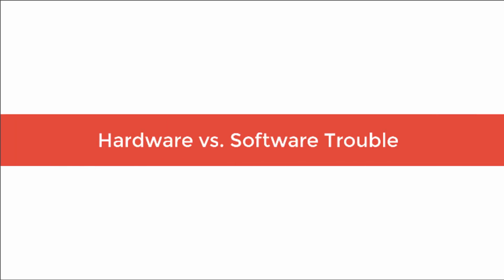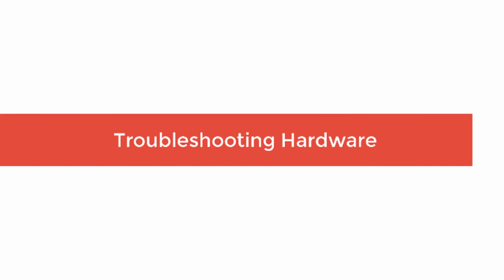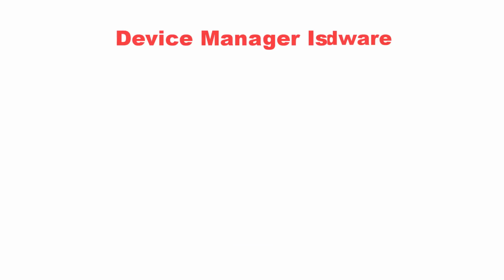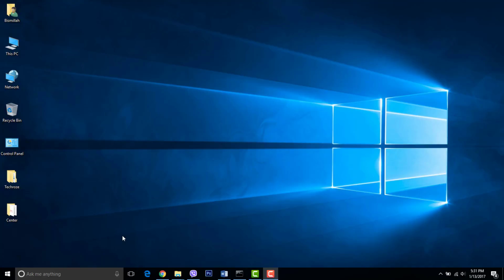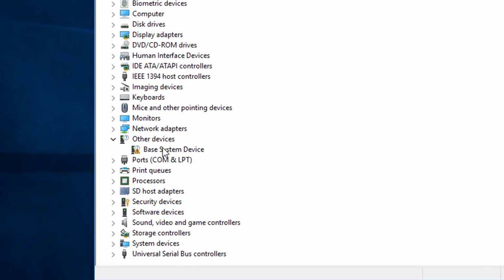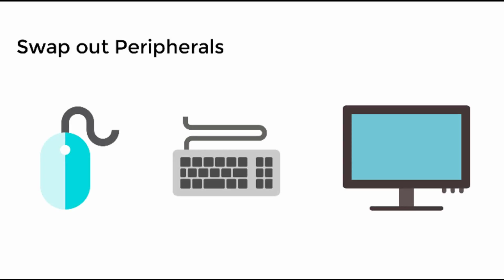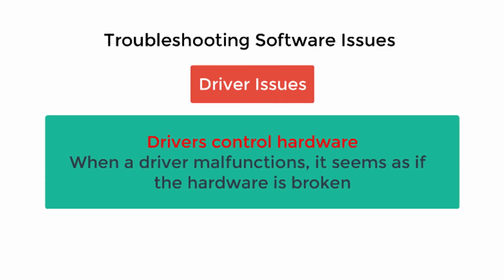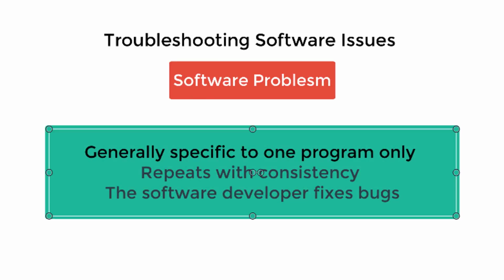How to Troubleshoot Common Hardware & Software Problems?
A good first step toward resolving a computing issue is to determine whether the source is hardware or software. This determination isn’t easy to make. Malfunctioning hardware can make software particularly windows behave erratically, likewise, bad software can make it appear as though the hardware is to blame.